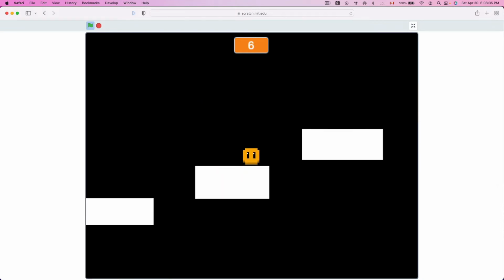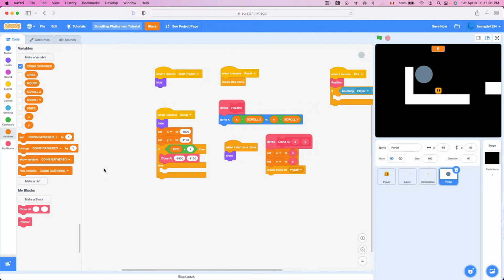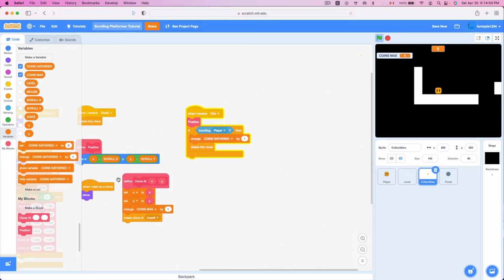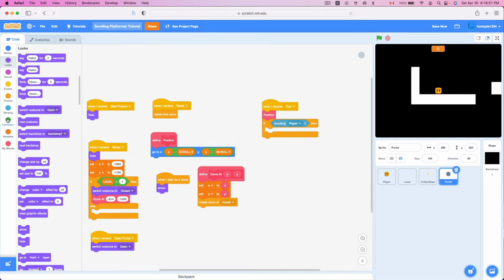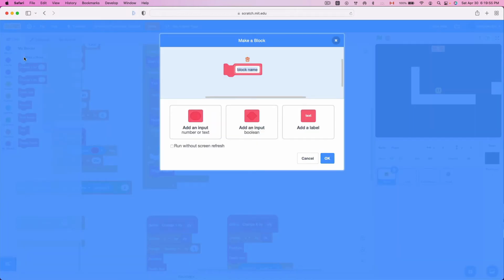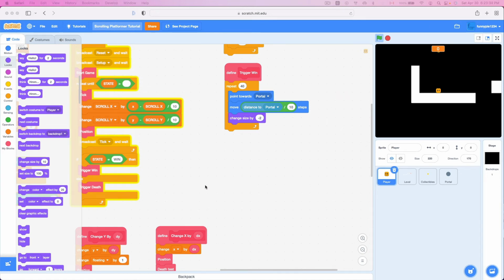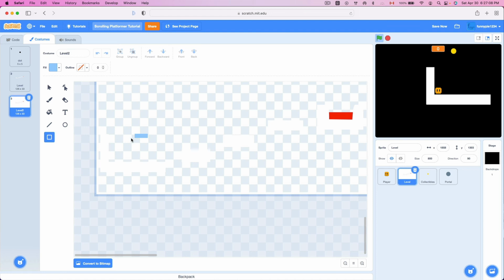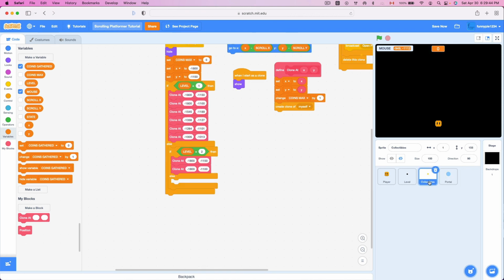How to Make a Scrolling Platformer in Scratch! Part 6/7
This video will show you how to make a scrolling platformer in Scratch!
Cool, huh?